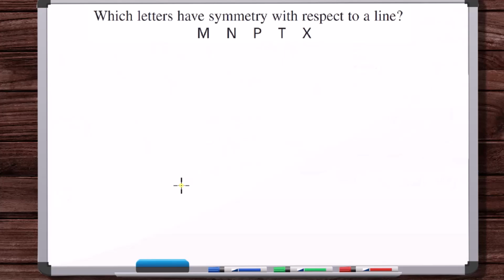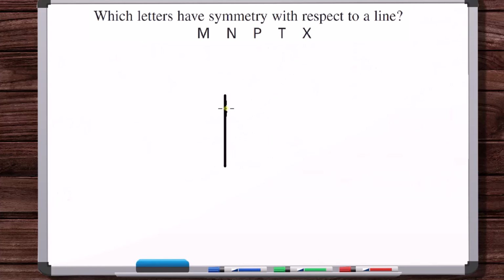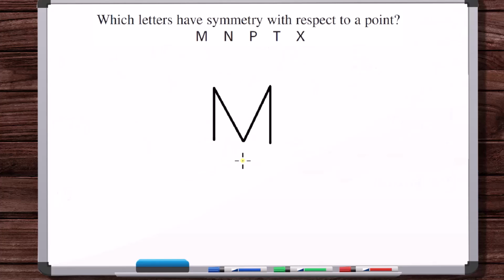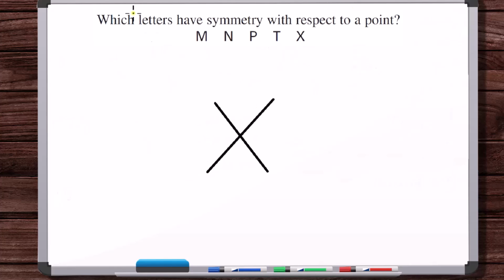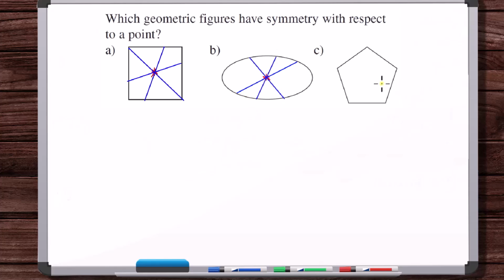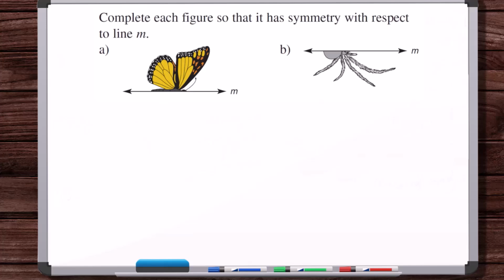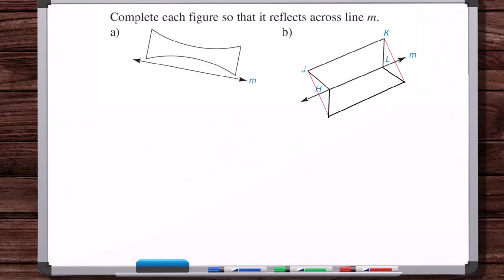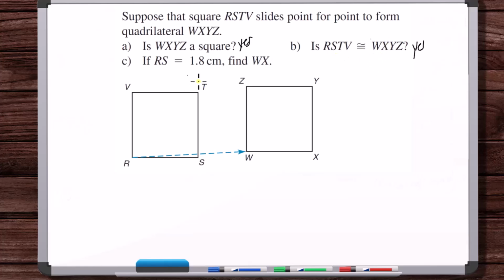Symmetry & Transformations Example Problems - Part 1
In this video, we work example problems related to symmetry between figures and rigid body transformations applied to figures.